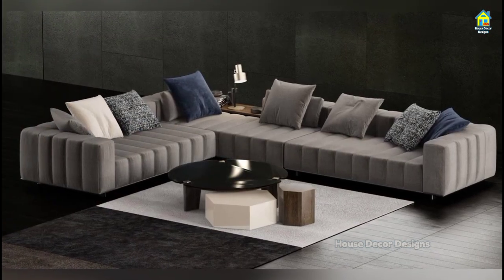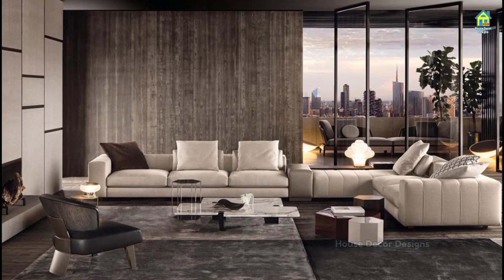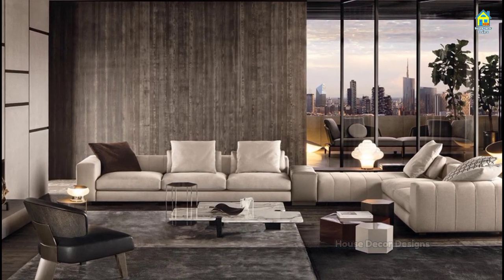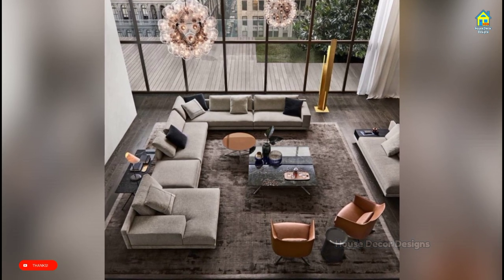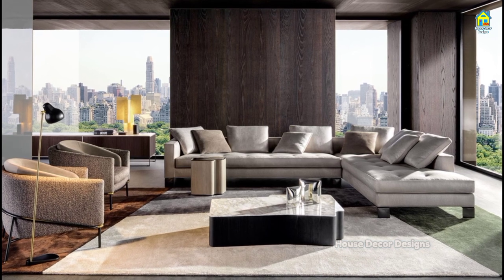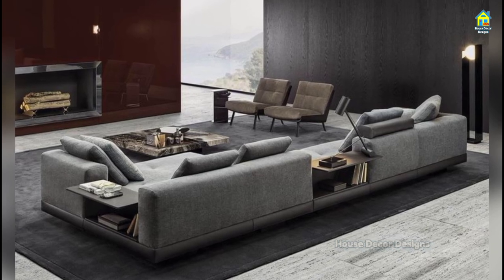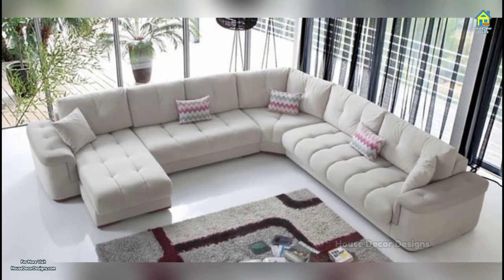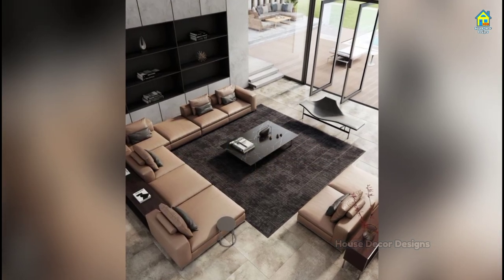Futuristic Sofa designs for Modern Home | Modern Sofa Design 2021 | Wooden Sofa Set Designs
Futuristic Sofa Designs for Modern Home Living Room interior with the latest sofa design ideas. Modern sofa design 2021 like wooden sofa set designs are in trend this year. The modern home sofa needs a glamorous look as well as a beautiful sofa design.
for more interior designs and ideas
House Decor Designs displays some of the greatest house interior decoration ideas and designs for its subscribers to follow. We have covered almost every interior design aspect of your house interior. Want to decorate or renovate your house then don’t be confuse just browse through our interior designs and make your home beautiful and elegant.
All latest and trending interior design related to the Living room, Modular kitchen, Bedroom, and others are shown on this @housedecordesigns channel.